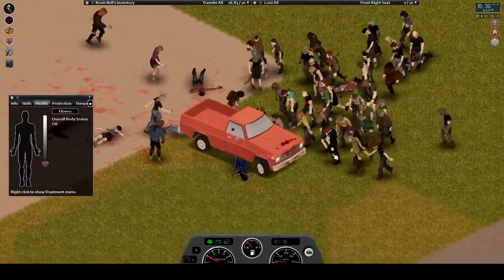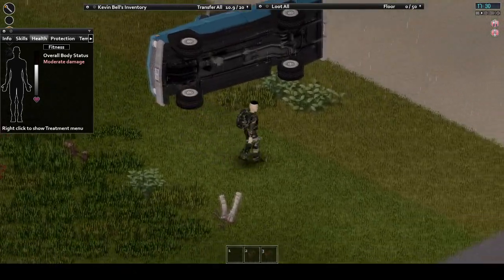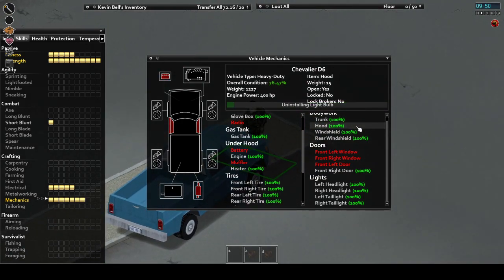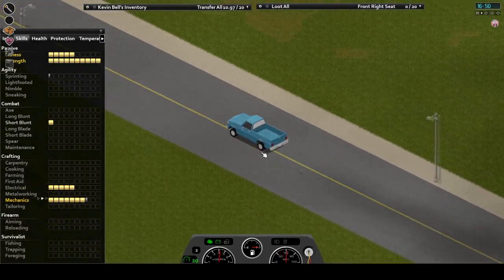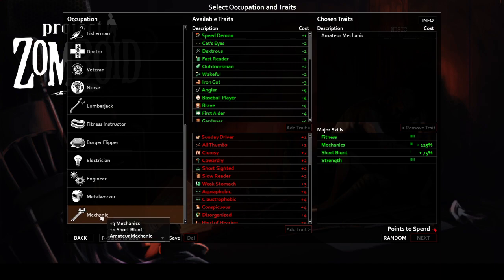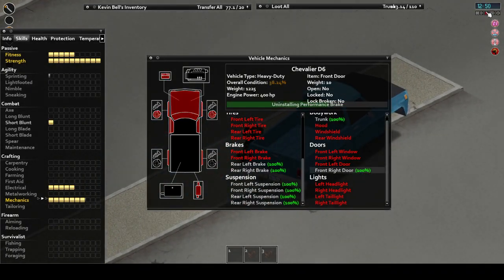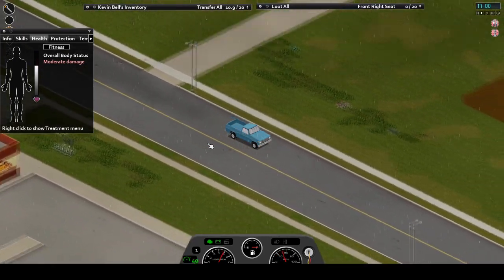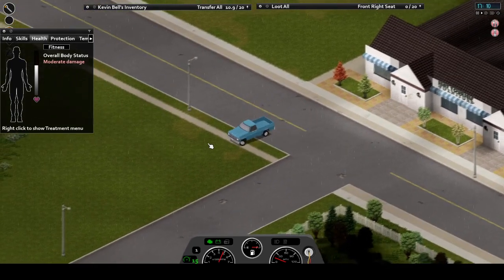Project Zomboid Beginners Guide Part 12 Mechanics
On today's episode of the Beginners Guide to Project Zomboid, we'll be taking a brake from sight seeing, and instead
be discussing Mechanics. Now let's dive in.